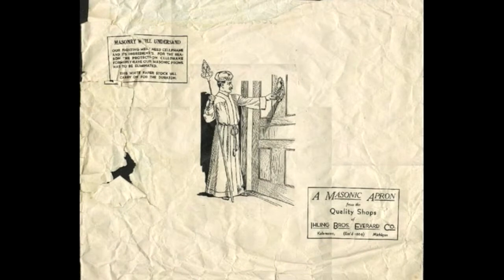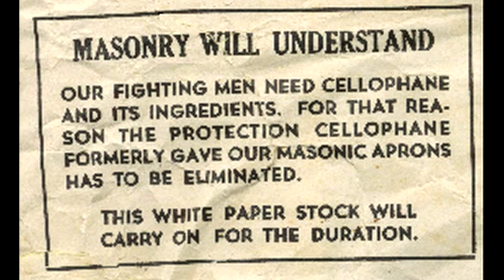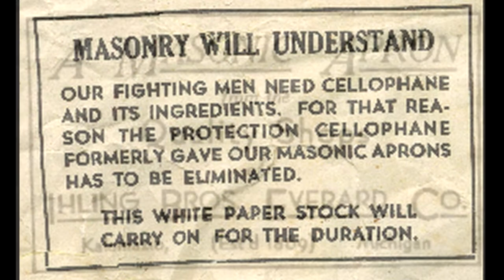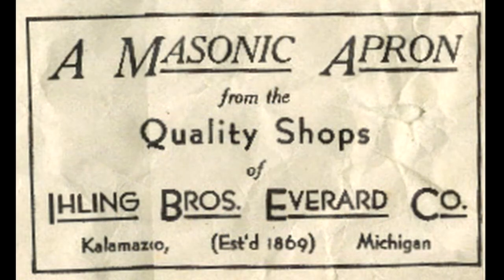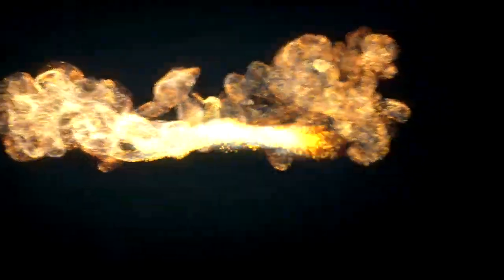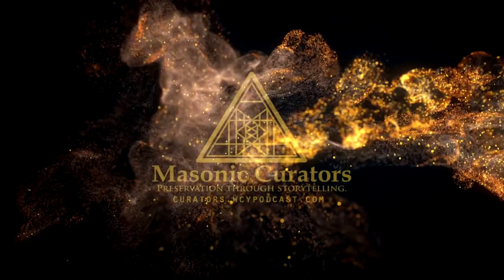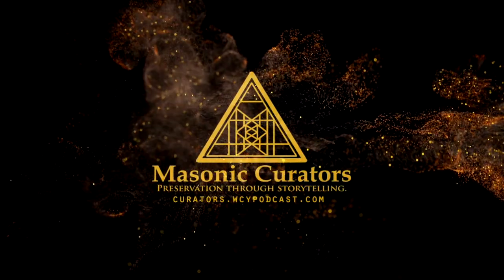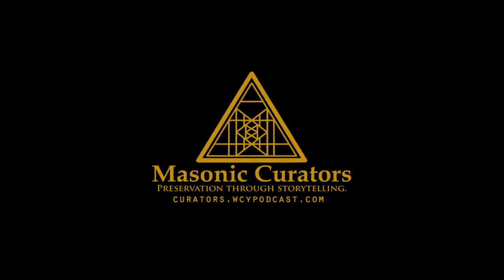Masonic Curators - 010 - Dad's Apron Case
Today Ill Bro Harrison shows us something truly amazing. His dad's apron "case". You have to check this out!